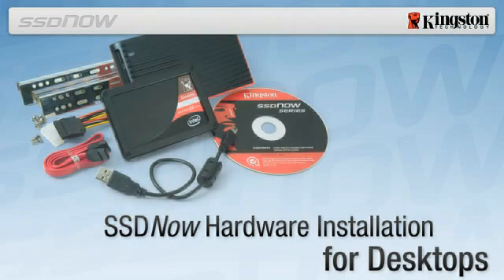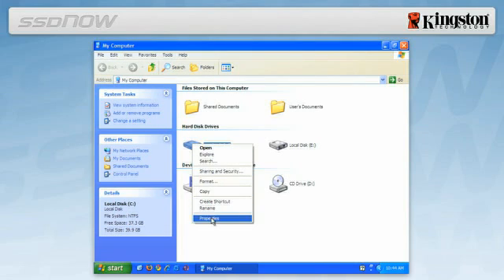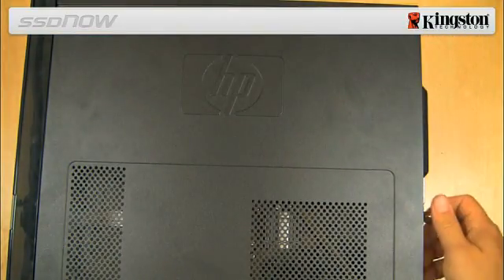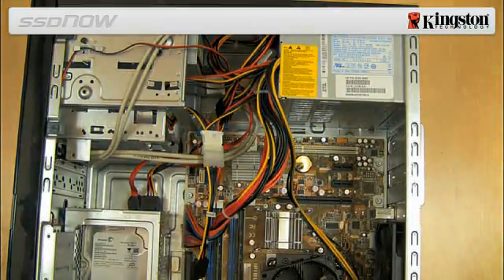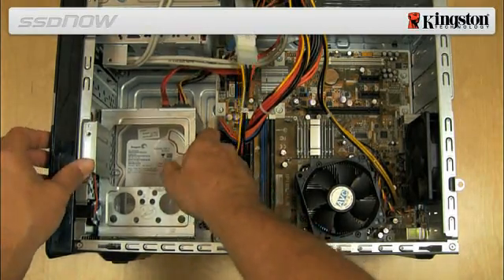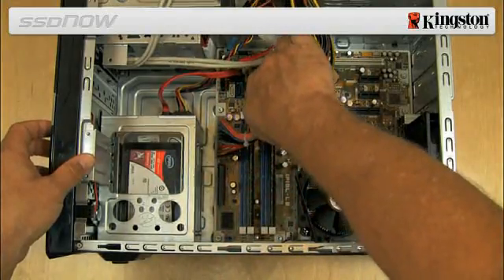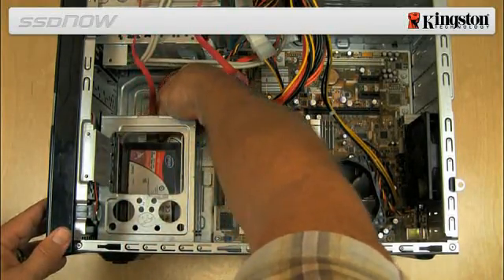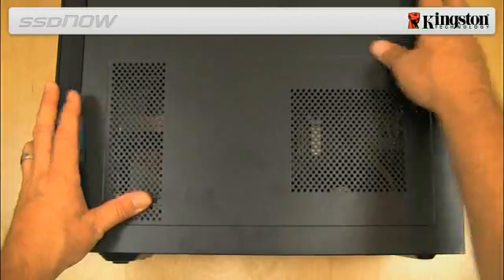SSDNow installation desktop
How to Install your Kingston SSD Drive into your Desktop PC